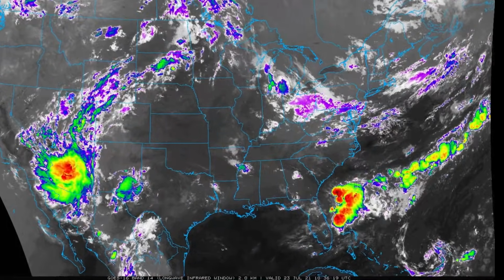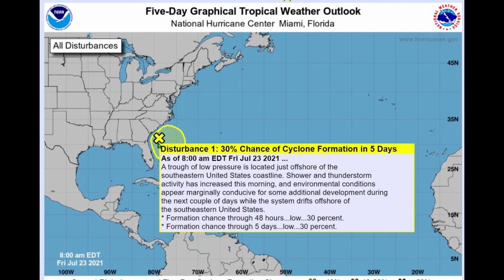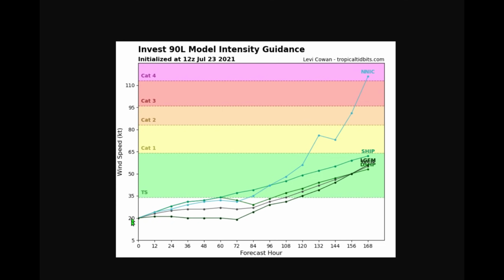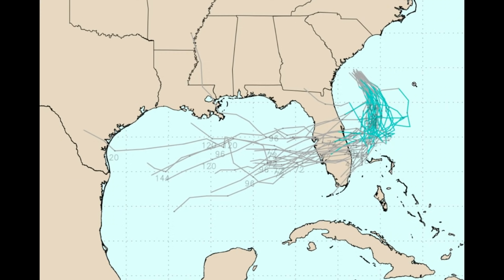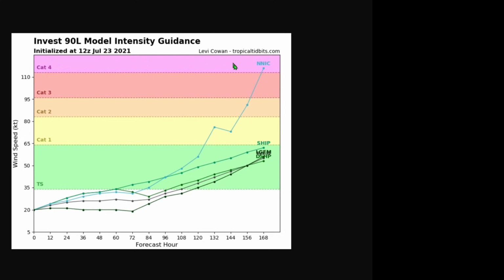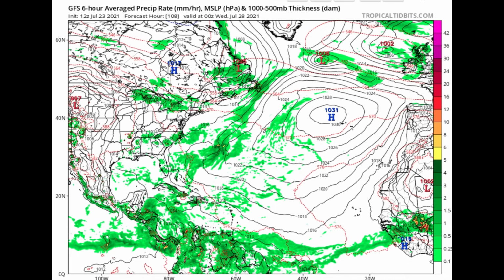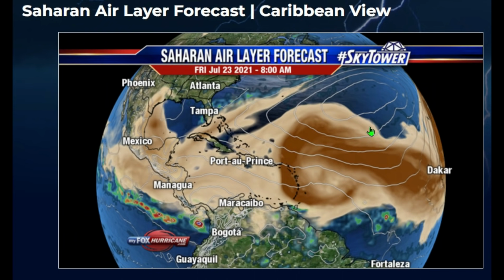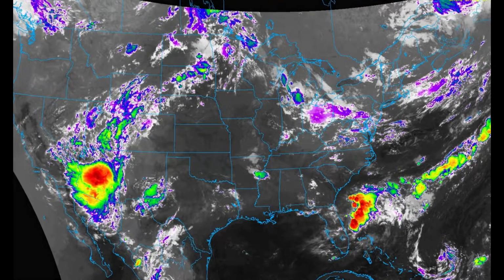Hurricane WATCH! INVEST 90L (FRED) Is an ODD Looking Storm!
How does a storm so close to land have the potential to become MAJOR?!
 ...Ill tell ya!

*SEND your videos and pictures in to be featured in future videos!*

    I am NOT a professional Meteorologist. This channel and content are my opinions and personal forecasts I share and blog with the public using public information and weather charts. I ALWAYSE highly recommend people listen to 'Local Weather stations' for Current and up to date Weather information wherever you may live. Stay Safe!